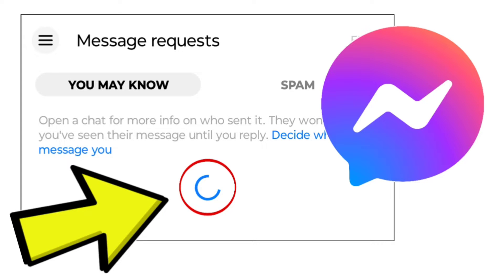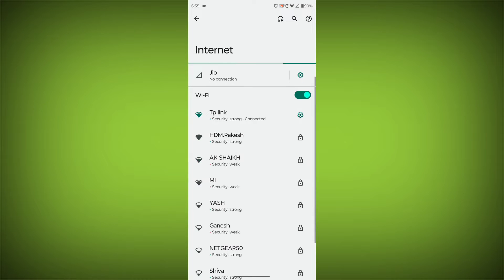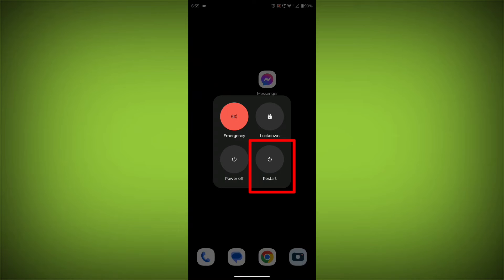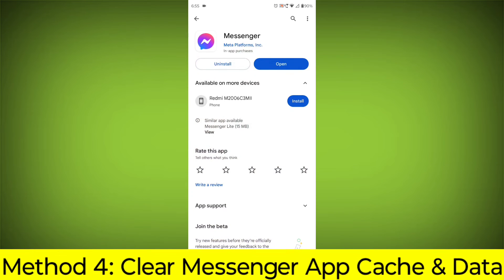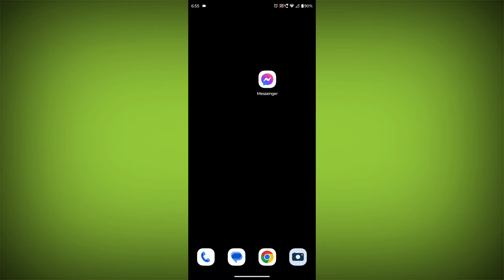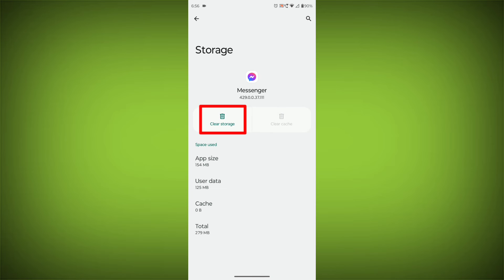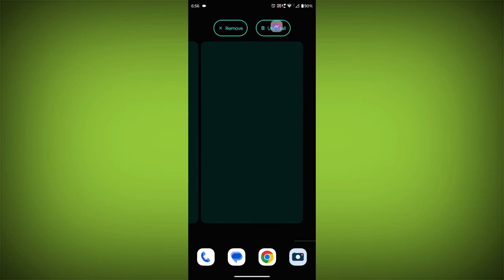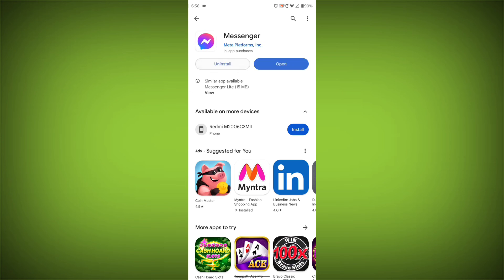How To Fix Facebook Messenger App Message requests Loading Error Problem Solved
Talk soon,
Abid Akay